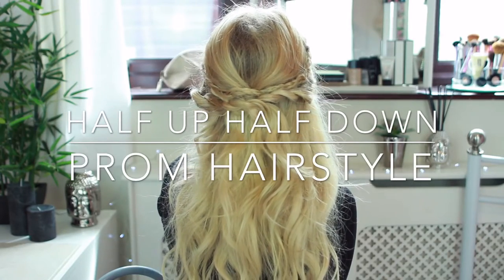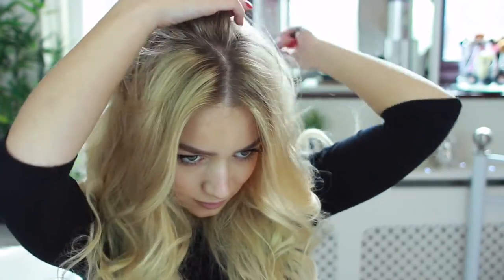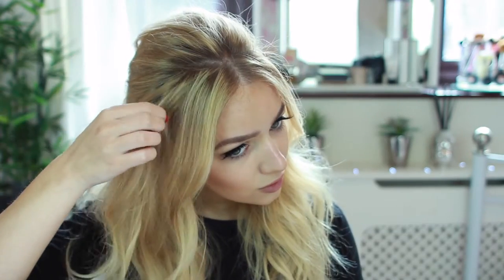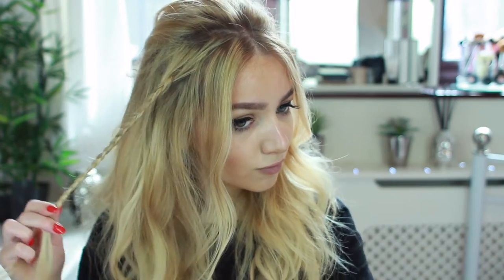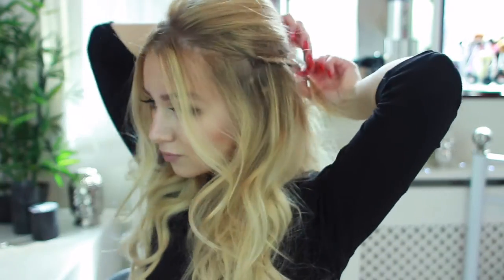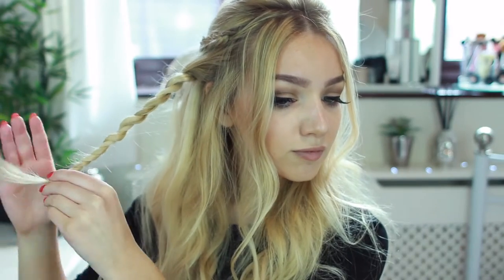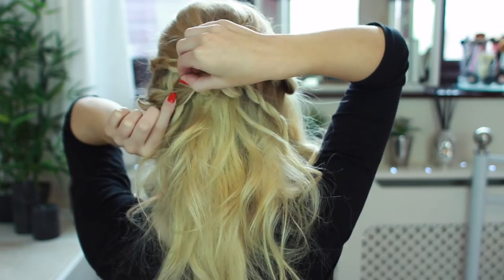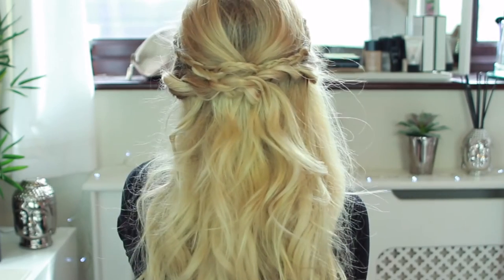Prom do half up rope twist and braid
Prom season is upon us girls! If you’re looking for a little inspiration for your prom hairstyle, then we’ve got you covered.

This week, Alex is going to show us how to create a beautifully soft and romantic half up, half down hairstyle with clip in hair extensions.

In this video, Alex is wearing our 20” Ultimate Full Head clip in hair extensions in #613 bleach blonde

You can find our full range of Ultimate Full Head hair extensions

In the next few weeks, we’ll be bringing you more prom, wedding and festival inspired hairstyles!